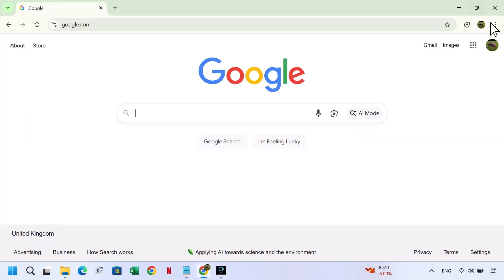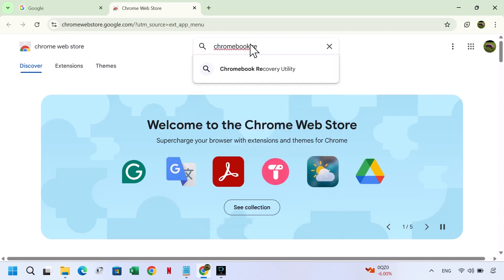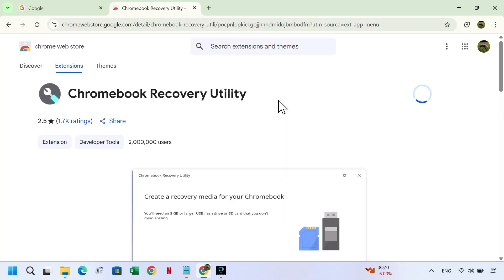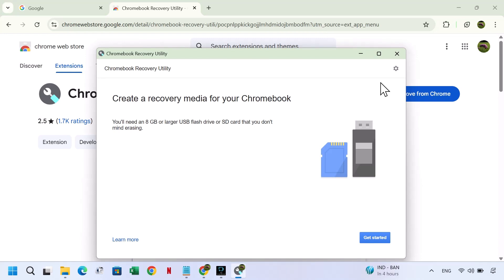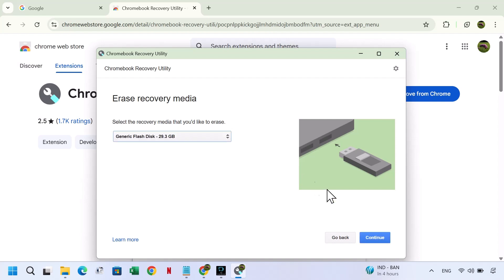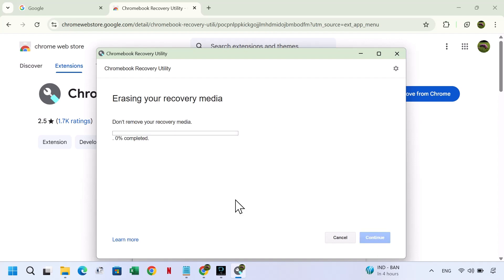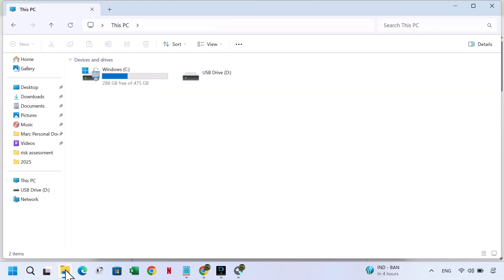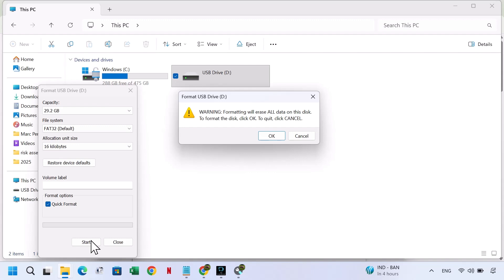How to Erase Chrome OS Recovery Media from a USB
Today, I’ll show you how to erase Chrome OS recovery media from a USB drive.
First, install the Chromebook Recovery Utility extension on your laptop.
Click the three dots in the top-right corner.
Select Extensions.
Click Visit Chrome Web Store.
In the search box, type Chromebook Recovery Utility and click on it.
Click Add to Chrome,
then Add extension.
Once installed, click the Extensions icon in the top-right corner, then select Chromebook Recovery Utility.
In the utility window, click the Settings icon in the top-right corner.
Click Erase Recovery Media.
Make sure your USB drive is connected to your laptop.
Now select your USB.
click continue.
Then Erase now.
I will take few seconds for the recovery media to be erased.
After that you will need to format the USB drive to restore it to factory settings.
So right click on your USB.
Select Format.
Then start.
And OK.